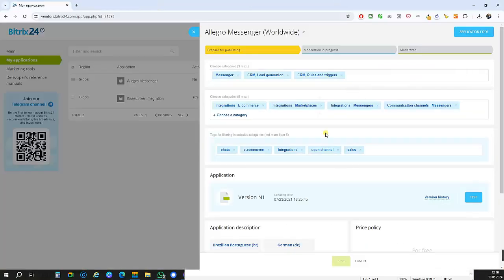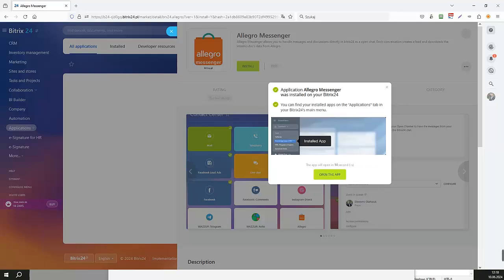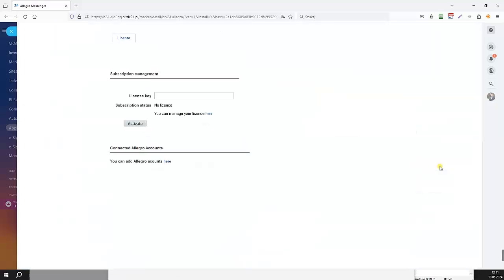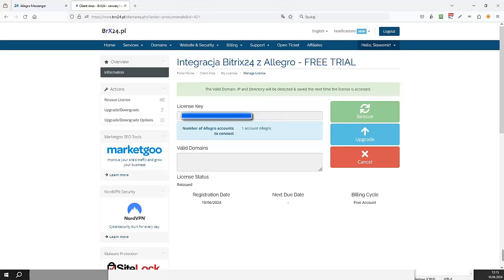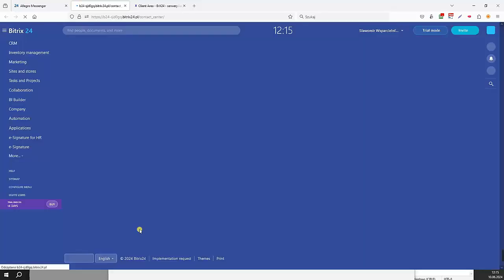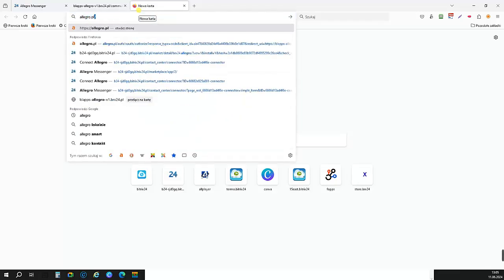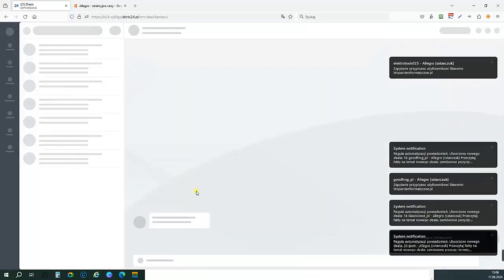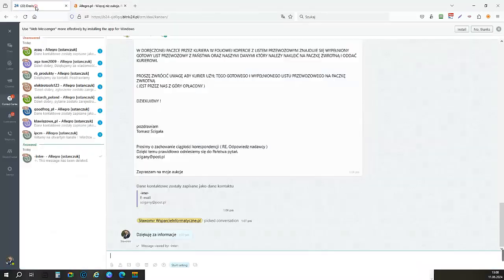Installation of the Allegro message application on Bitrix24